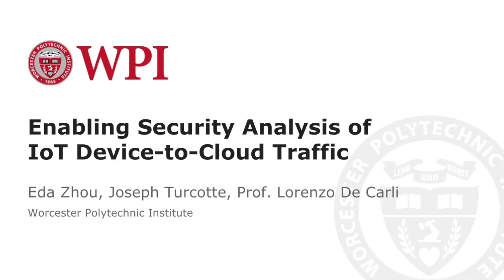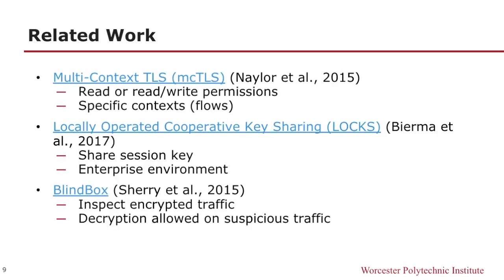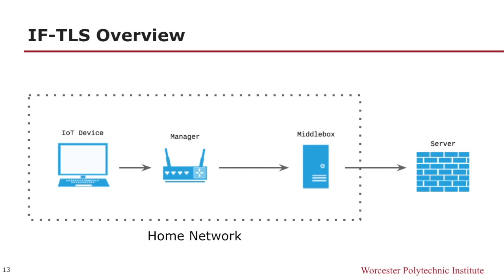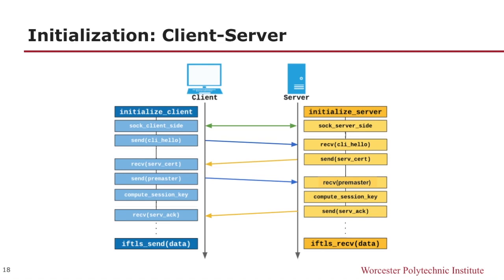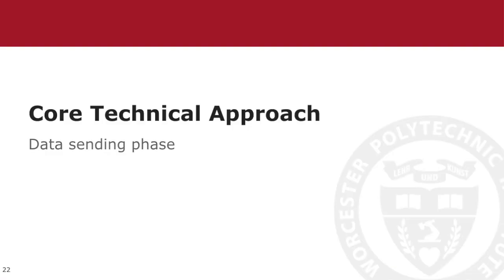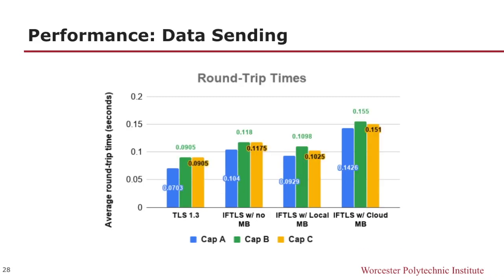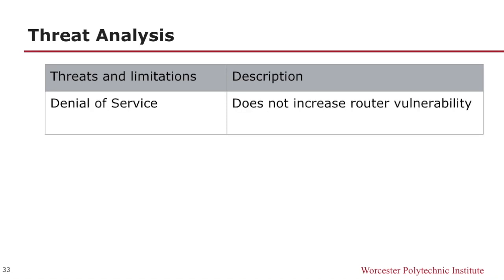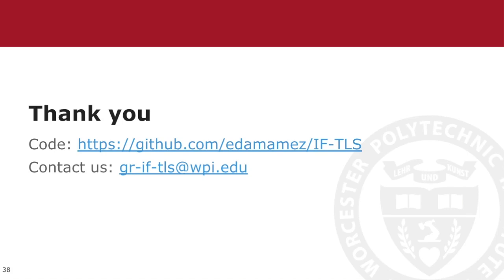Enabling Security Analysis of IoT Device-to-Cloud Traffic (E. Zhou, J. Turcotte, L. De Carli)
Eda Zhou presents "Enabling Security Analysis of IoT Device-to-Cloud Traffic", published at the IEEE IWCSS Workshop (a IEEE TRUSTCOM 2020 workshop)